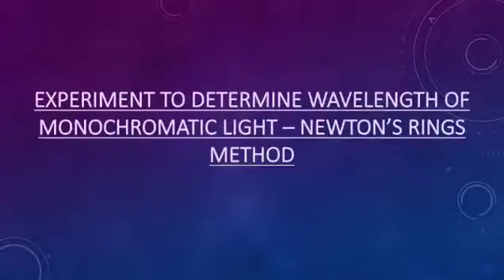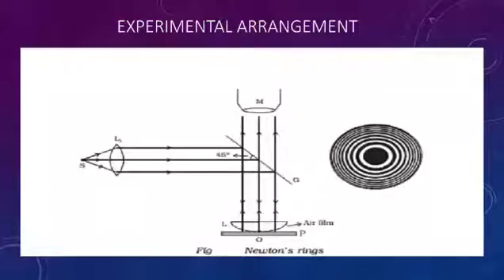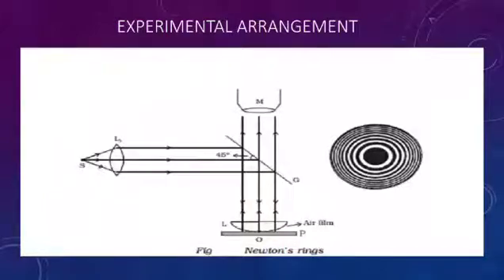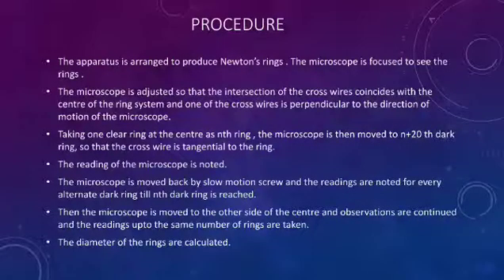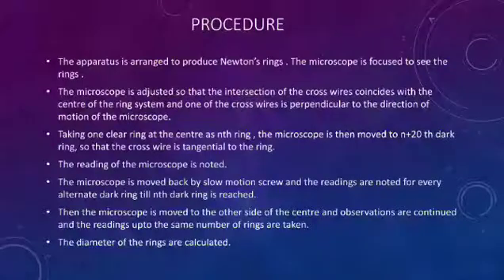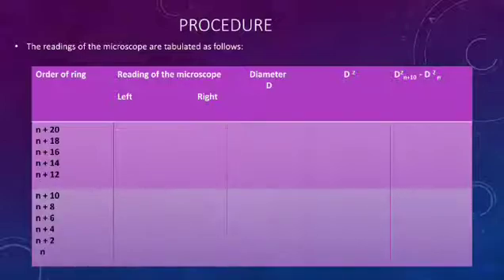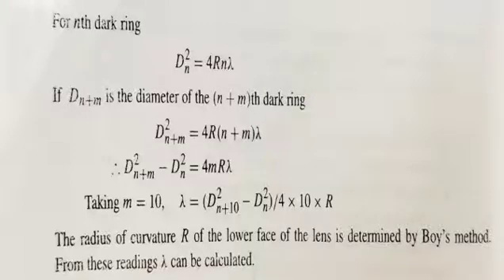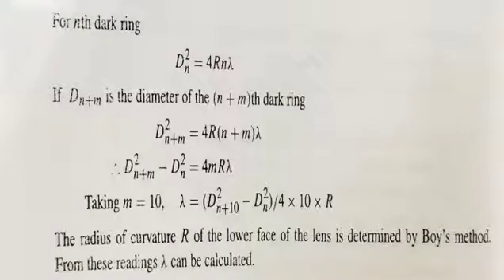S3 BSC interference part 10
SESSION BY
ANSIYA A
Asst prof dept of mathematics